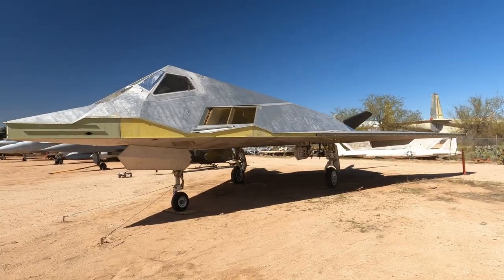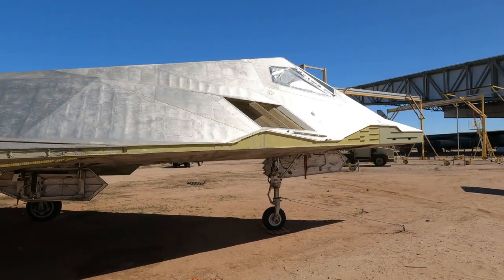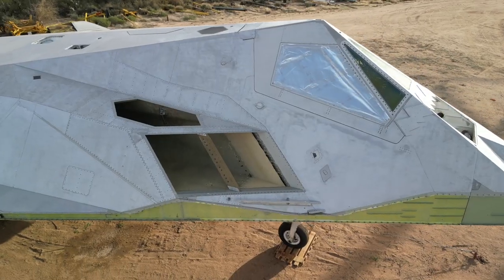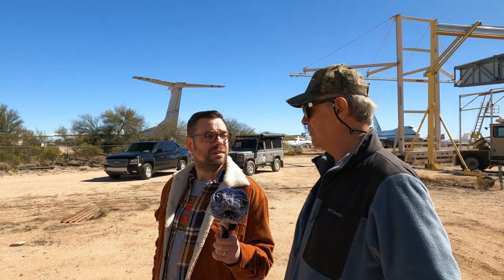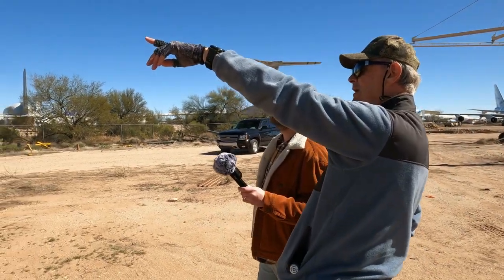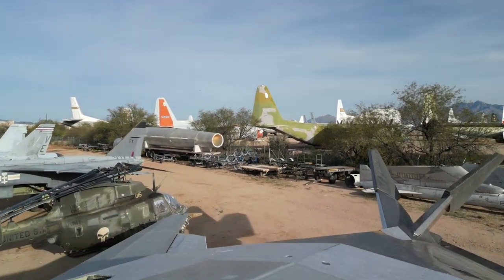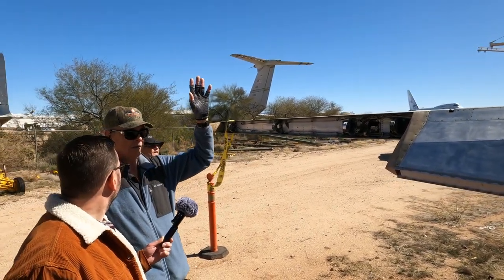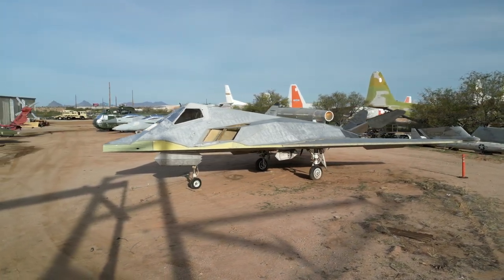F-117A Nighthawk 'Dark Angel' Walkaround with Stealth Fighter Pilot Jon Boyd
Stealth Fighter pilot Jon Boyd takes Matt around one of the aircraft he flew in Desert Storm, 84-0810 'Dark Angel'. The aircraft is being readied for display at the Pima Air and Space Museum in Tucson, Arizona.

Many thanks to @boneyardsafari for filming us and creating the video!

Find out who is in the Arizona Aviation Hall of Fame
Want to know how the Tucson Military Vehicle Museum is progressing?

Fancy becoming a Damcasteer? Join from just £3+VAT a month to get ad-free episodes, chat with Matt and grab some merch. for more info.